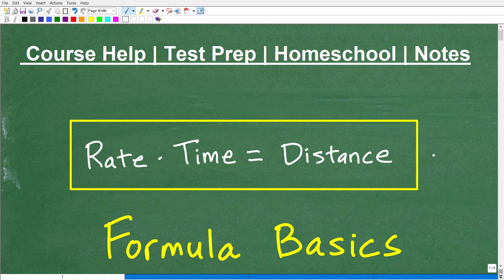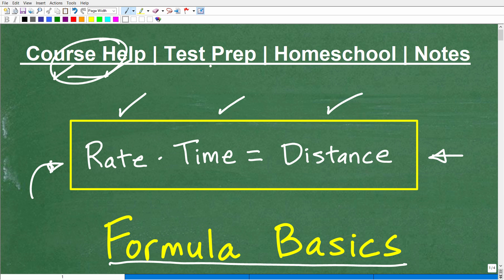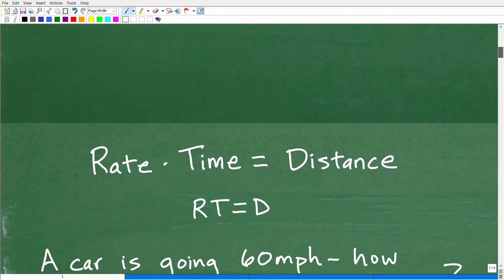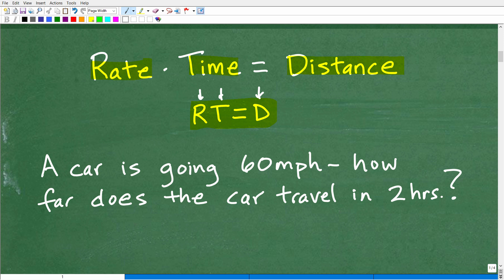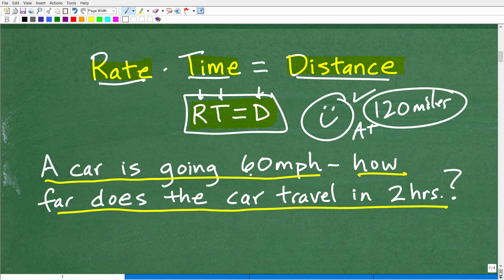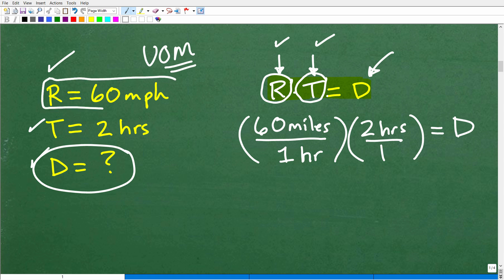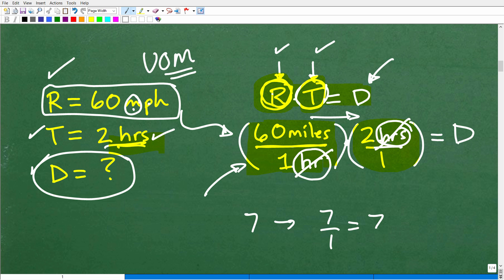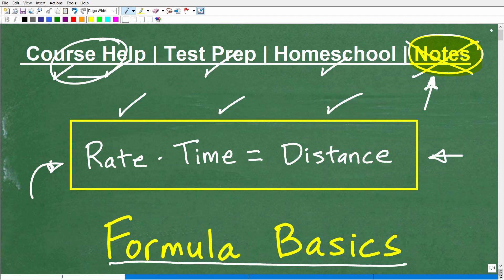Formula Basics – How to Use a Formula to Solve a Problem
Formulas - how to use to solve problems.  For more math help to include math lessons, practice problems and math tutorials check out my full math help program